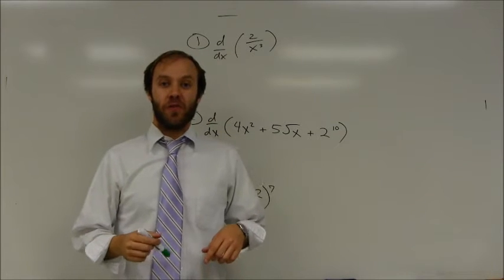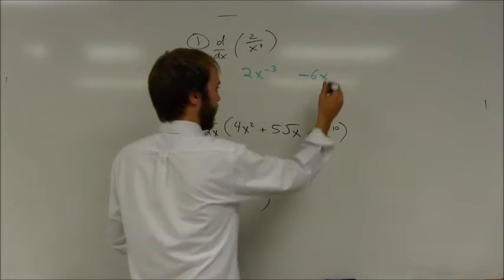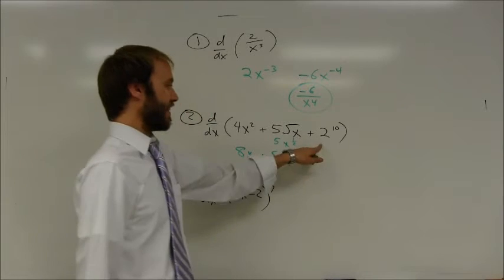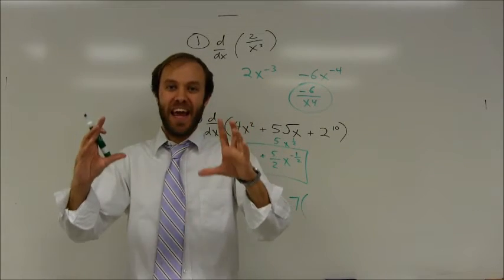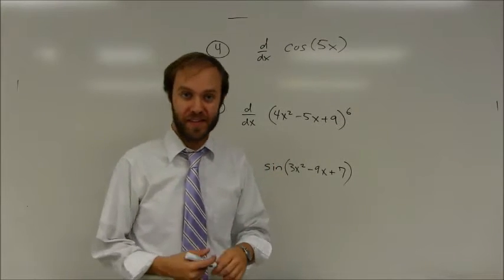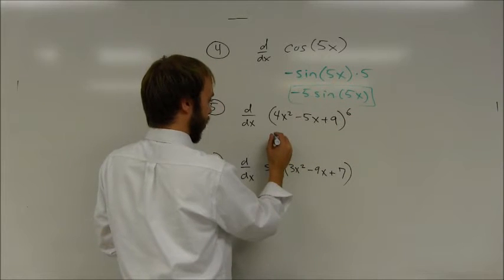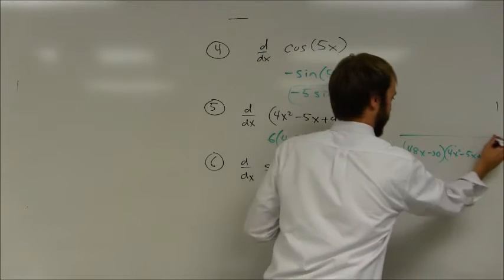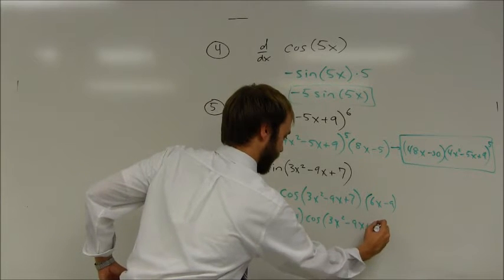AP Calculus: Power Rule/Chain Rule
Example power rule and chain rule problems.